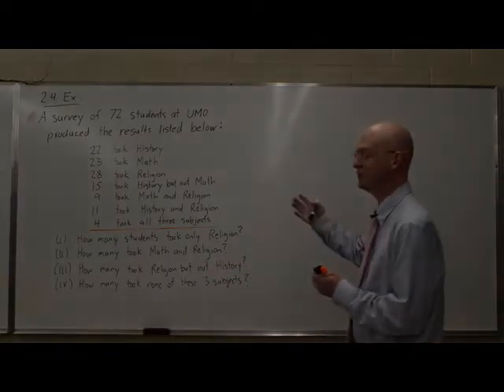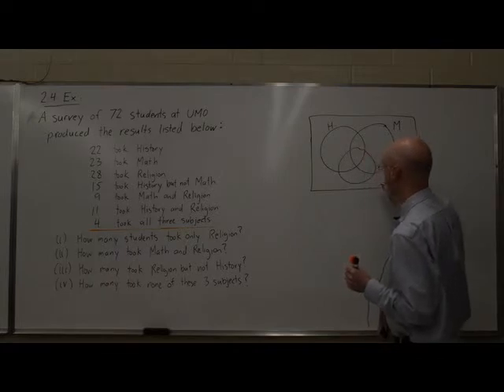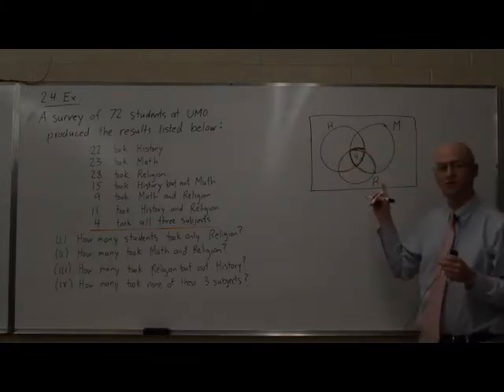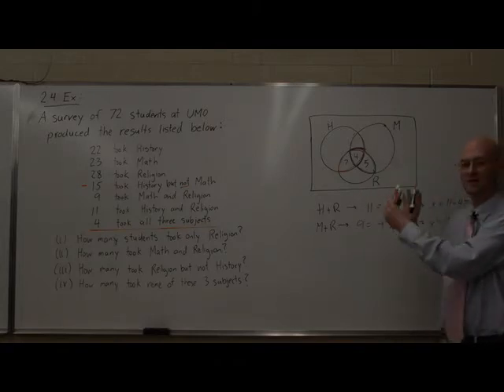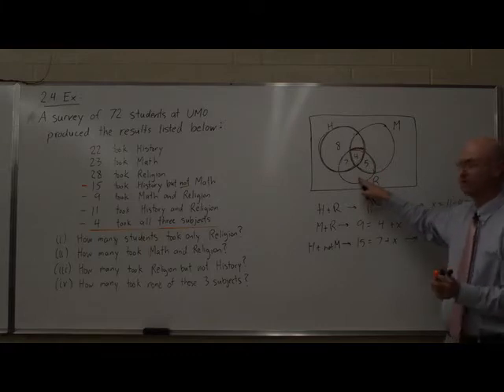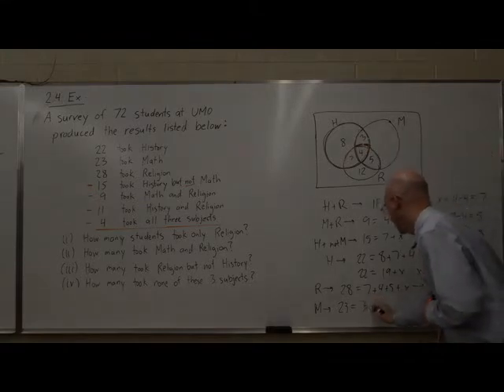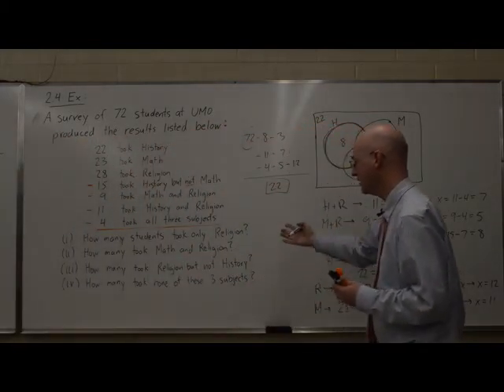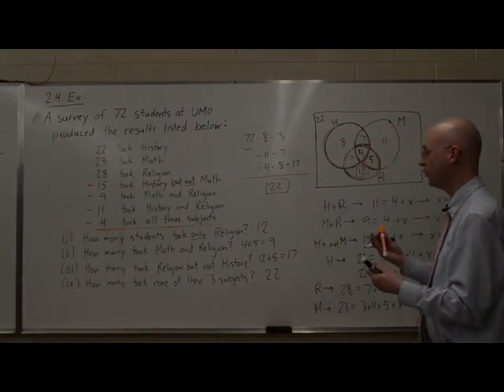Week 2 instructional video